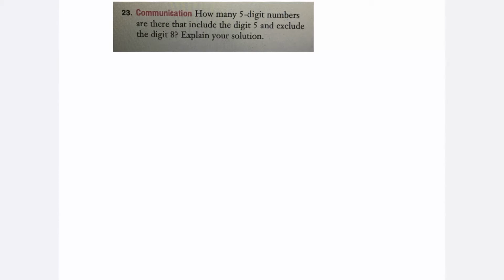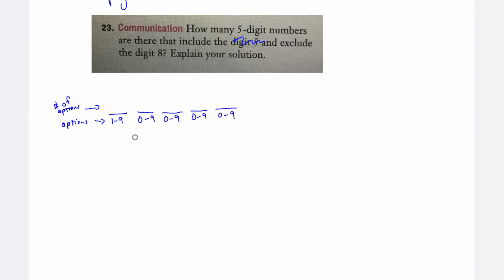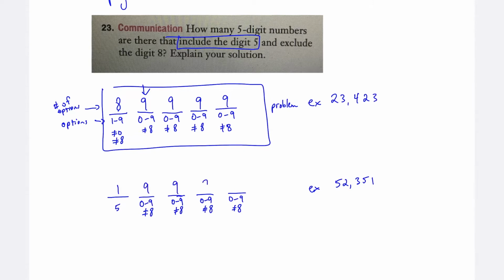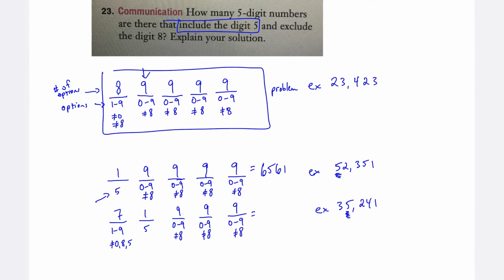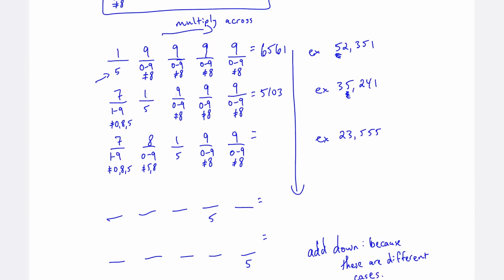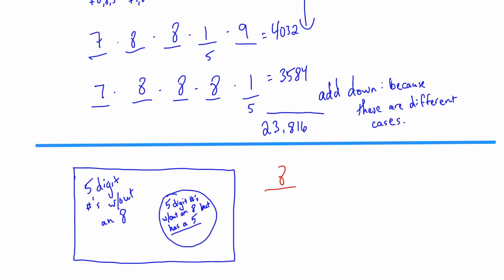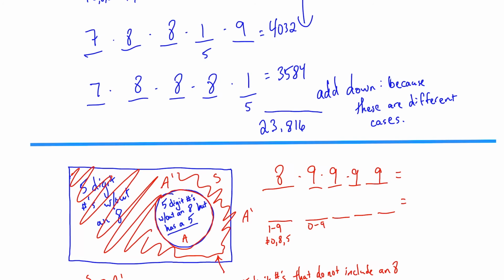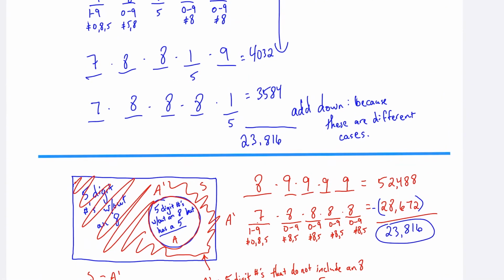4 1 23 solution